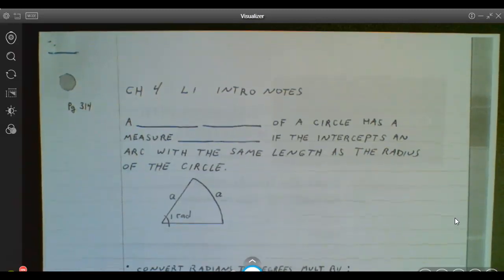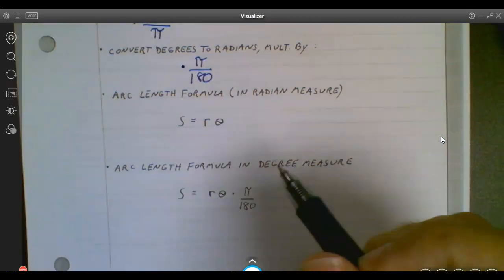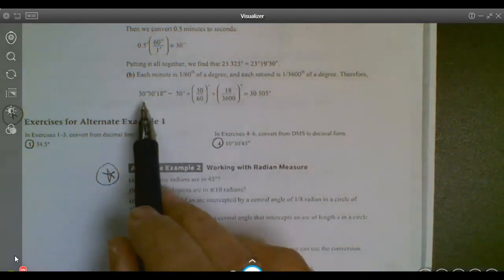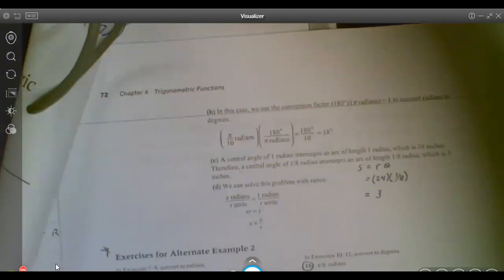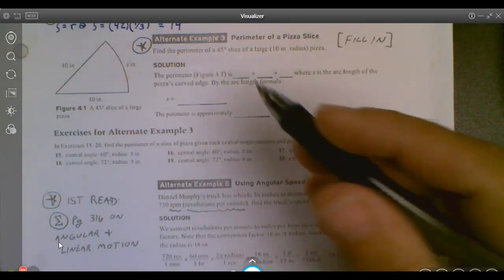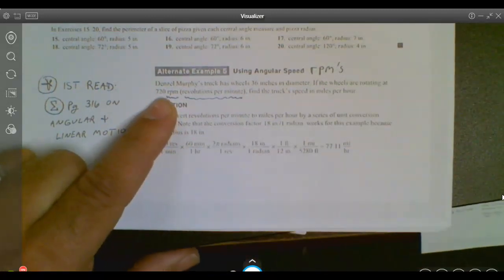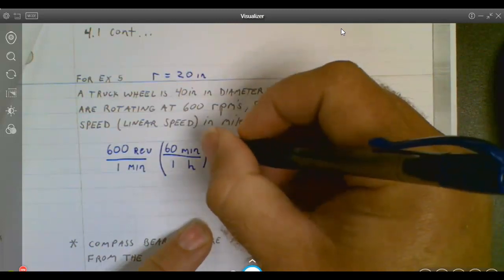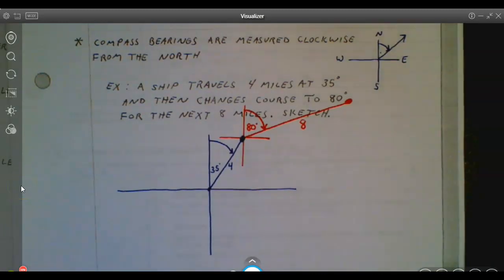PCH L 4.1